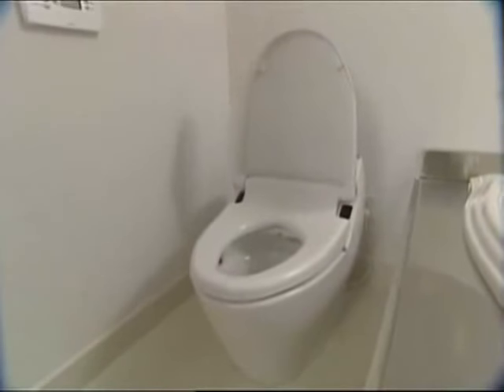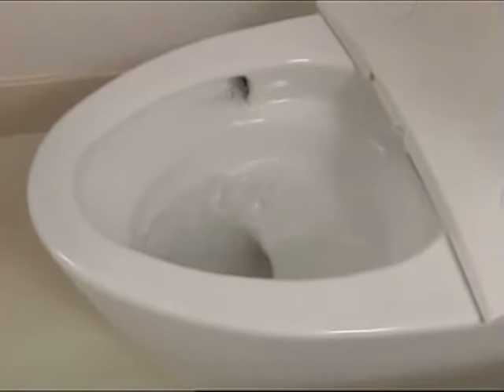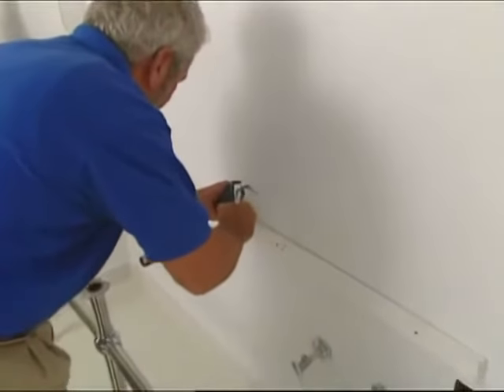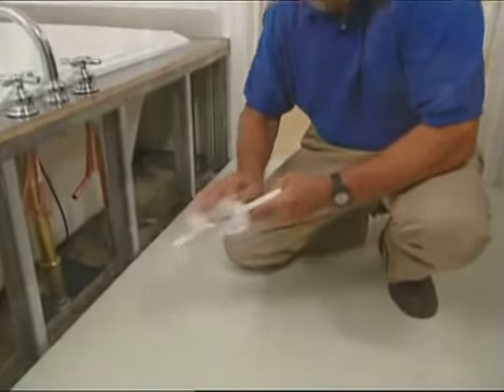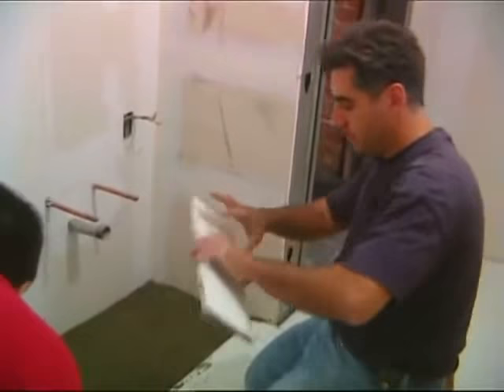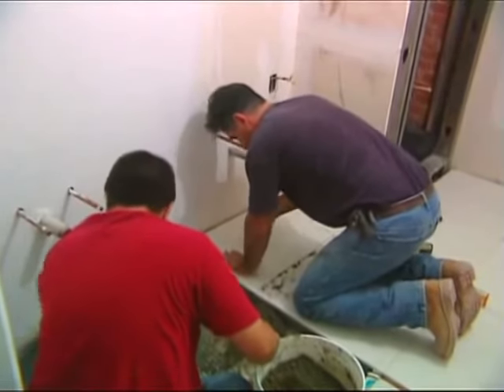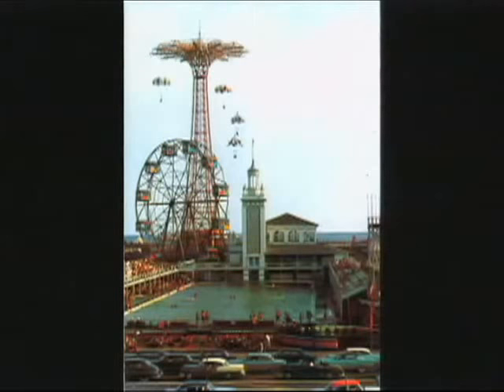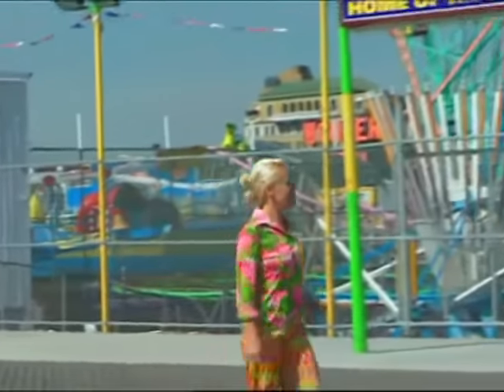Bob's Toilet - Let's Watch